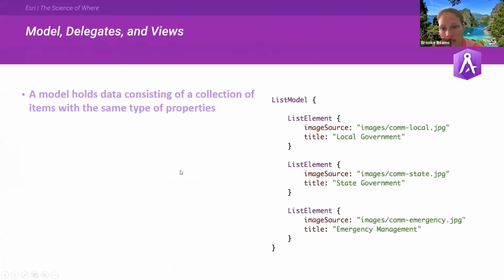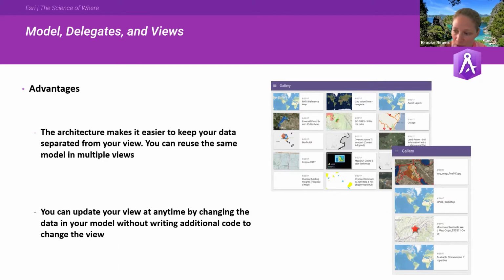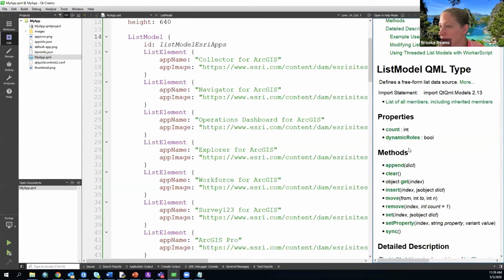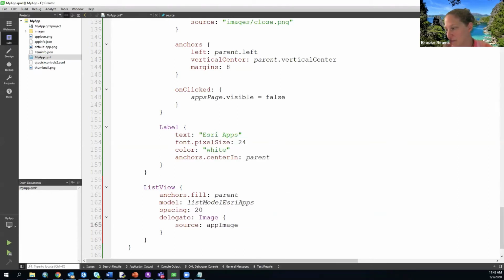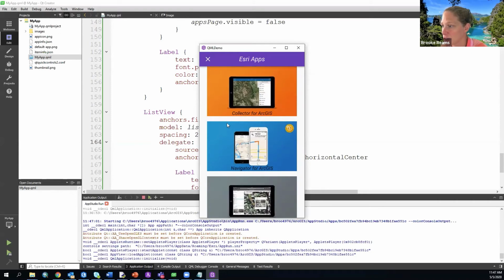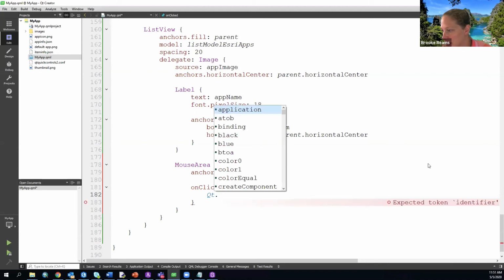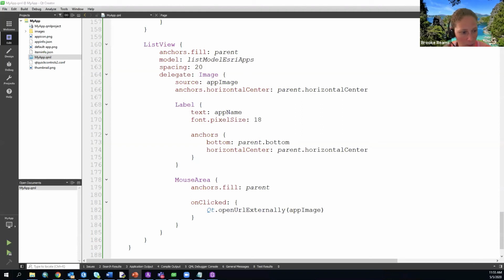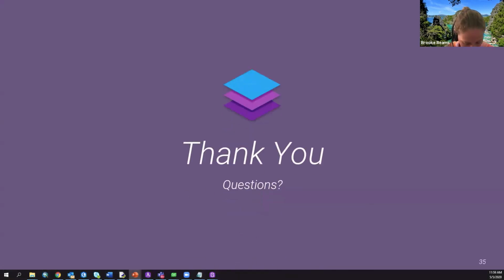QML Model, Delegate, and View | Code-Along Exercise 3: AppStudio 2020 Spring Workshop Day 3 Part 4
In this video, you will learn about the QML models, delegates, and views. The workshop concludes with a code-along exercise on how to create a list view with a model and delegate.